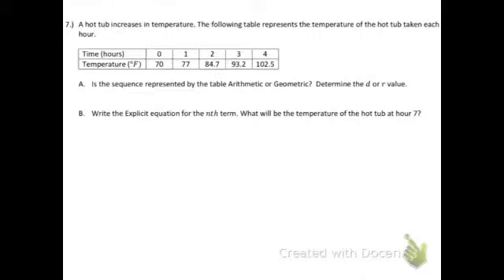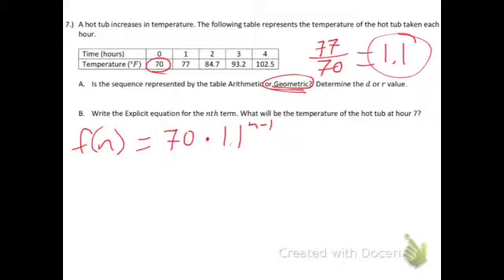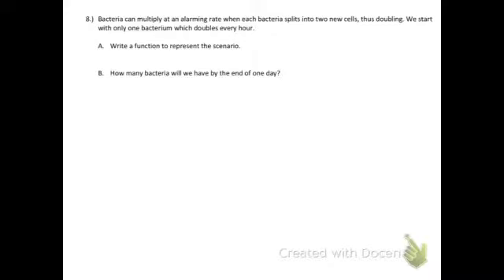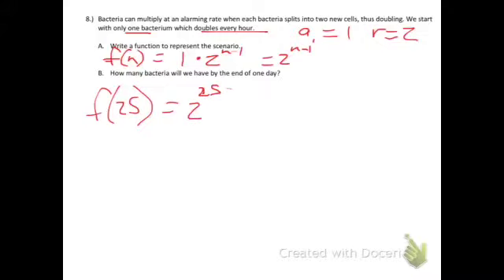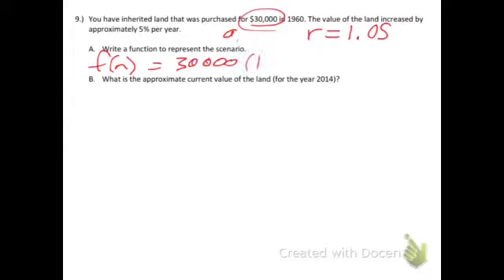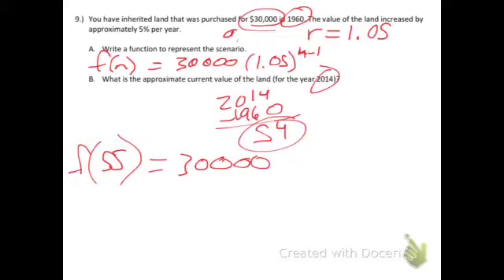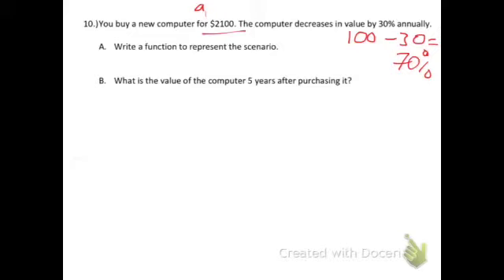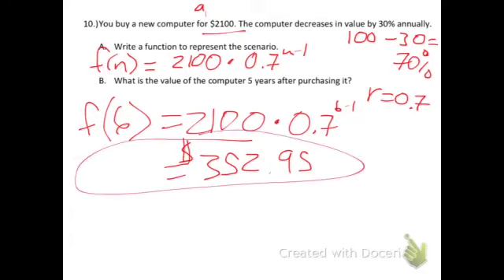Walk Away 7 Honors Review prb 7-10